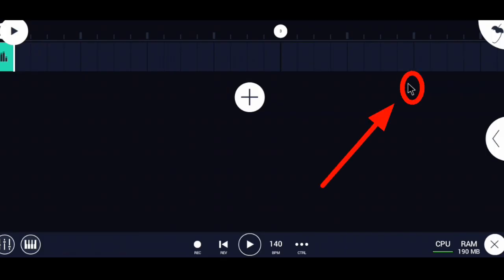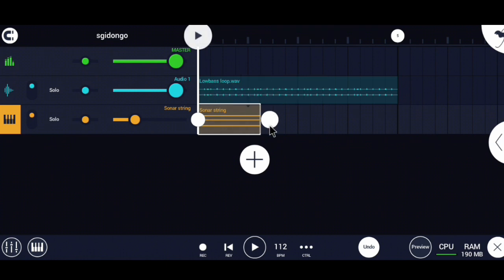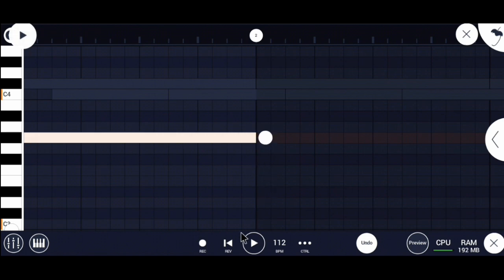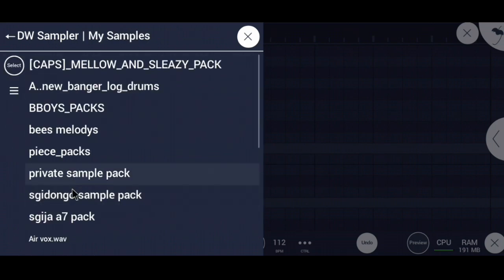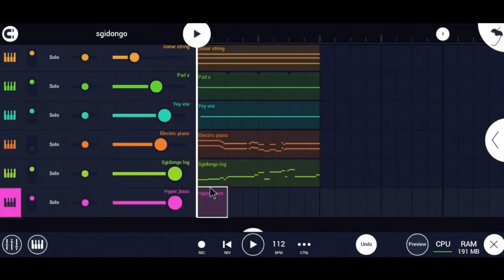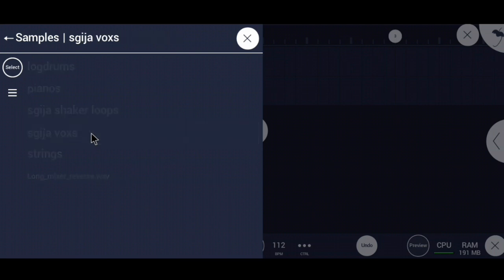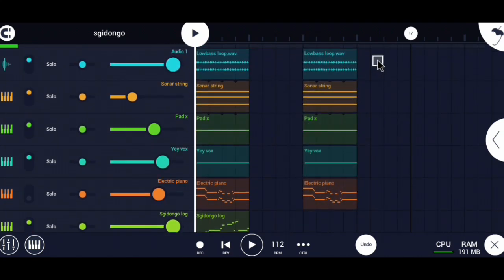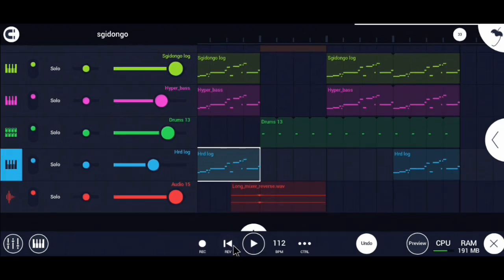how to make sgidongo [amapiano] on [fl studio mobile] for [beginners] [full tutorial]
in todays video I am going to be showing you guys how to make sgidongo  amapiano on fl studio mobile for beginners

and I am also going to be giving away this hot sgidongo amapiano flp project file to all my subscribers.

this project file/flp is only for learning and educational purposes only [please do not post the project file anywhere] 🚩

how to make sgija amapiano on fl studio mobile
how to make amapiano on fl studio mobile
fl mobile